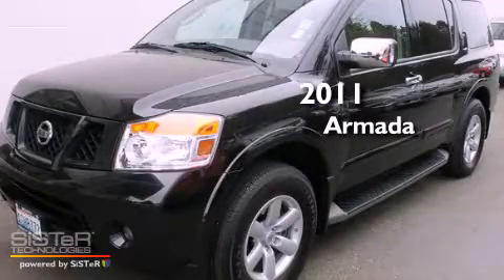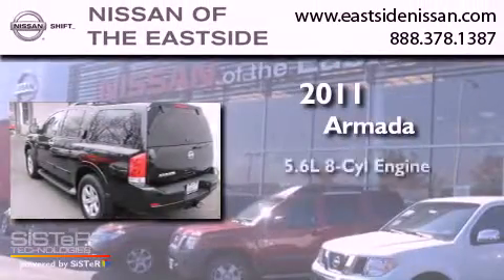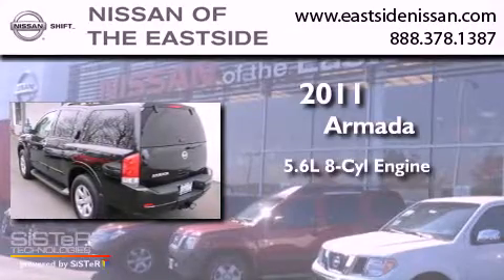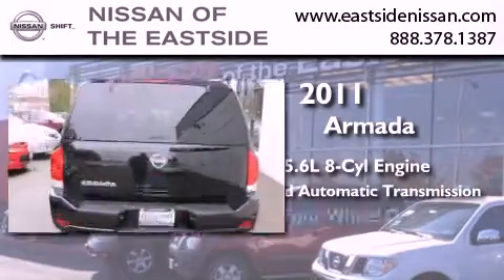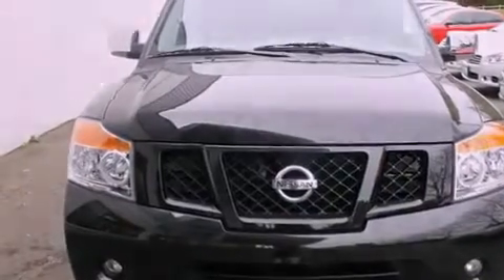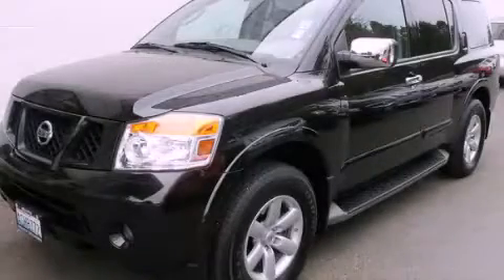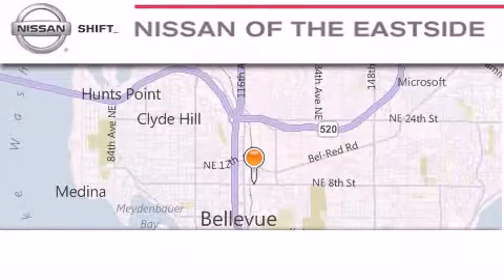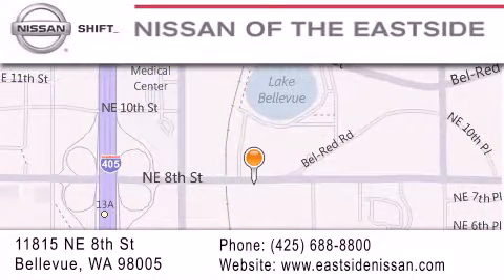2011 Armada Bellevue WA 98004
Year : 2011
 Make :
 Model : Armada
 Engine : 5.6L V8 DOHC 32V
 Trans . : 5 Spd Automatic
 Exterior : Galaxy Black Metallic

 Interior : Gray
 Stock : P2183

 2011       Armada Bellevue WA